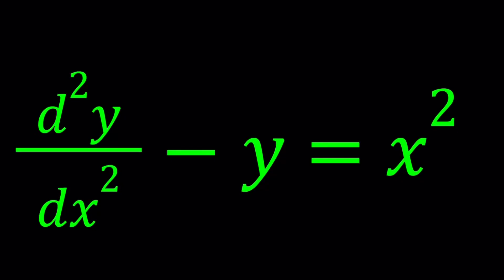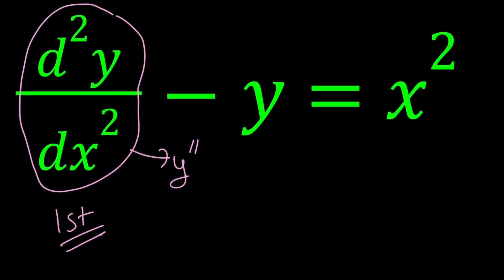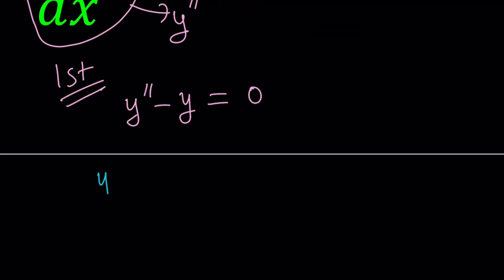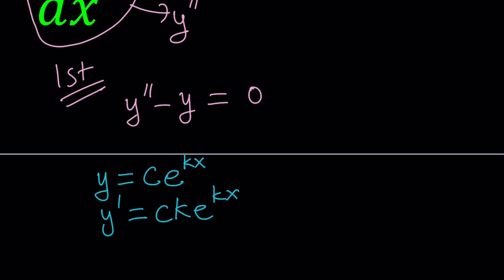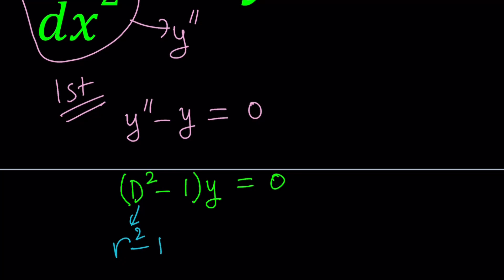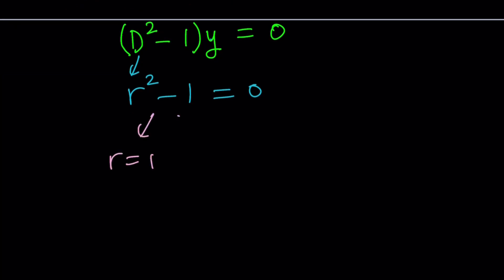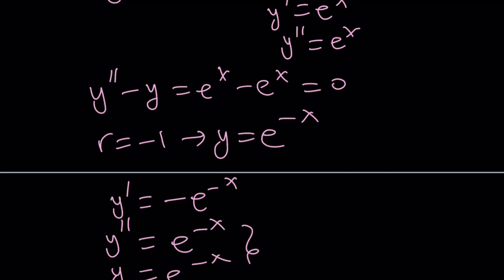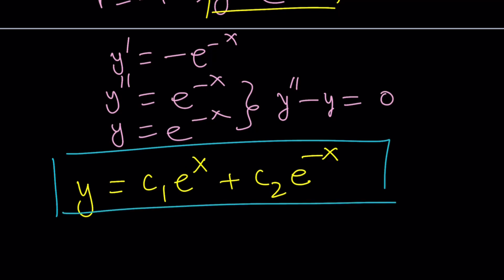I Solved A Non-Homogenous Differential Equation